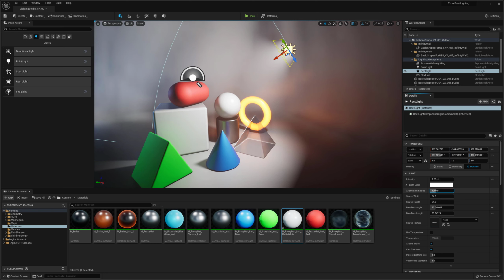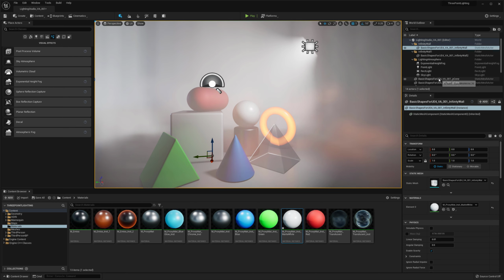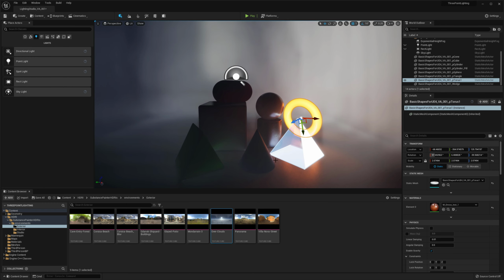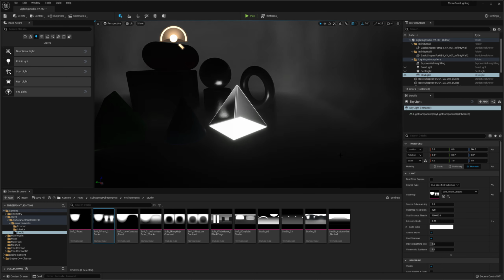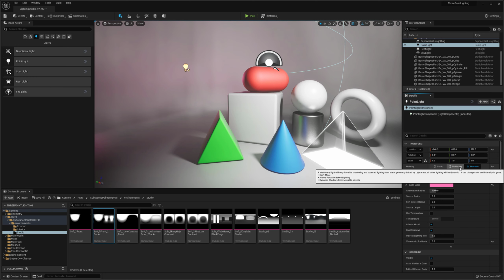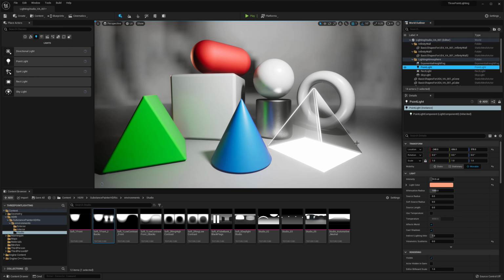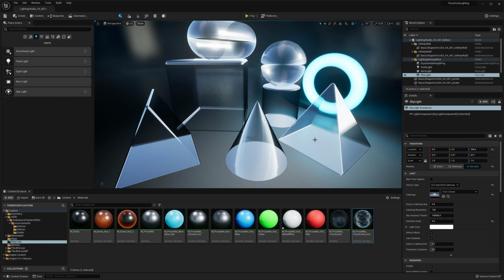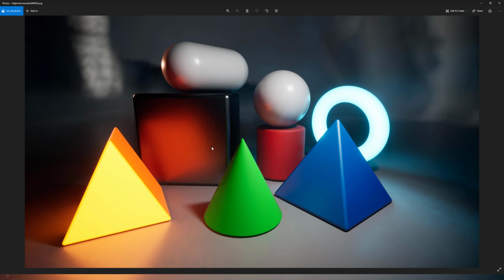04 Understanding The Basics Of Lighting Demo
04 Understanding The Basics Of Lighting Demo